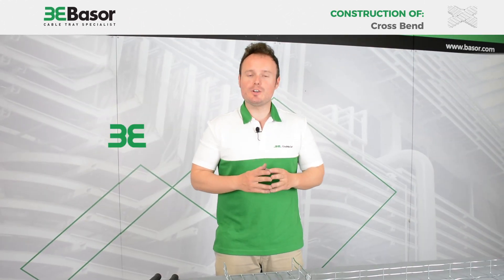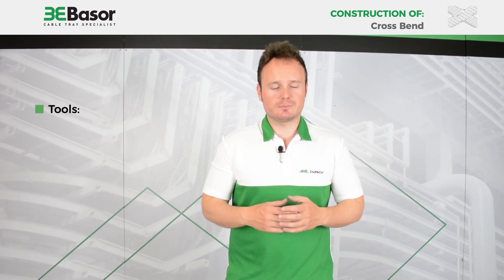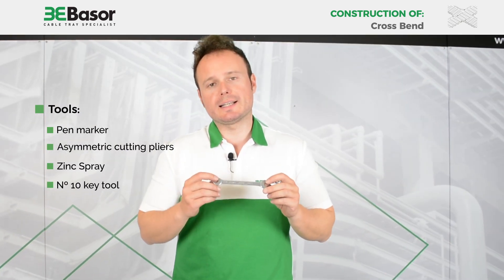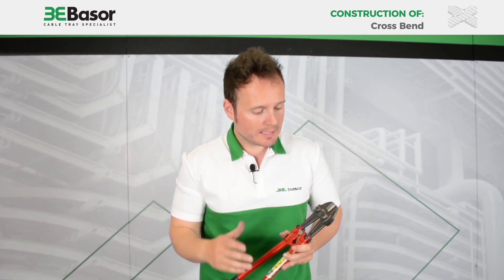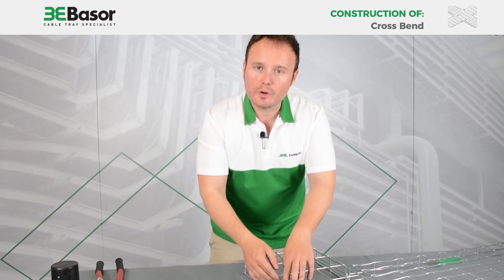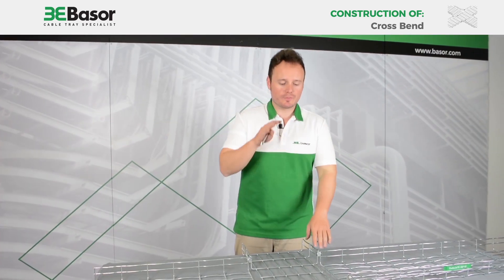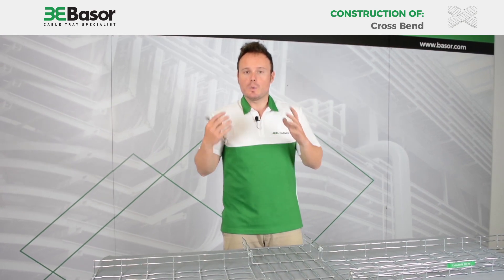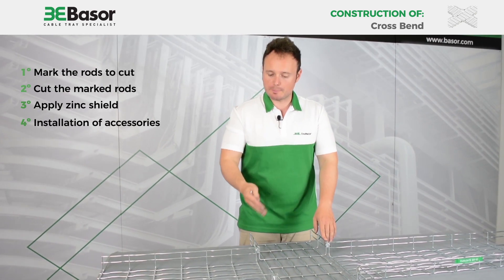Construction of a Cross bend from Basorfil basket trays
Tutorial about how to create cross bends from a straight cable basket of the Basorfil family